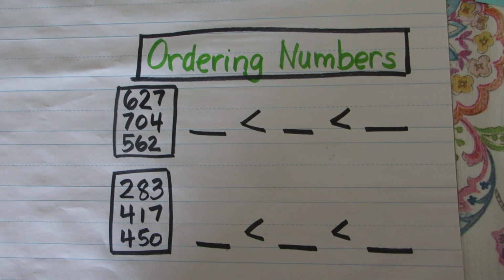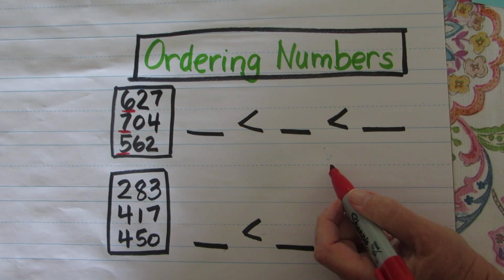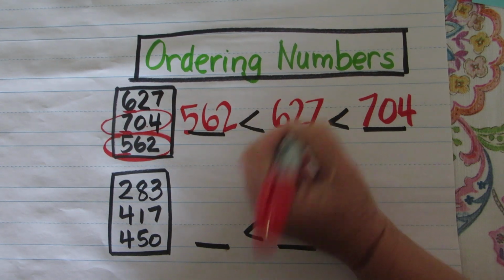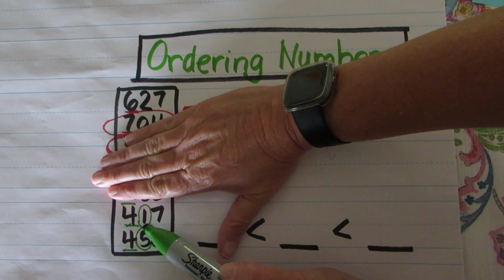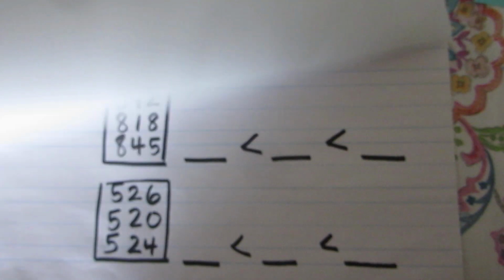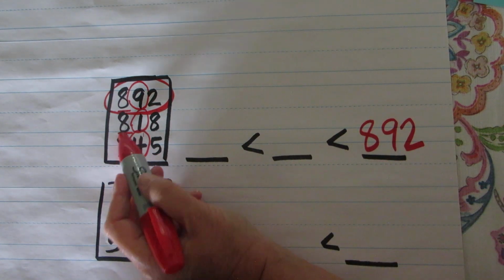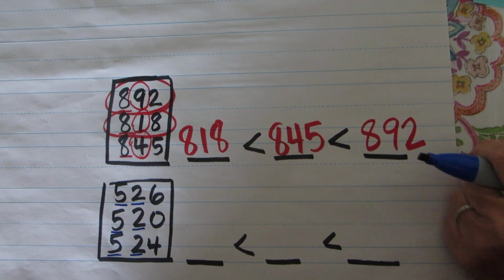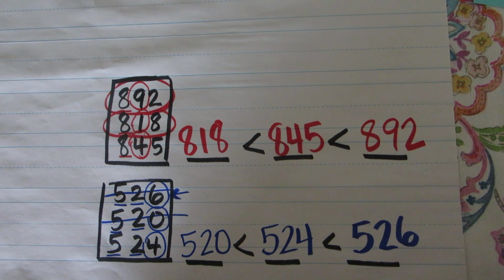6 odr nmb